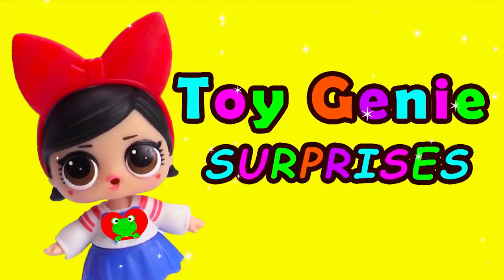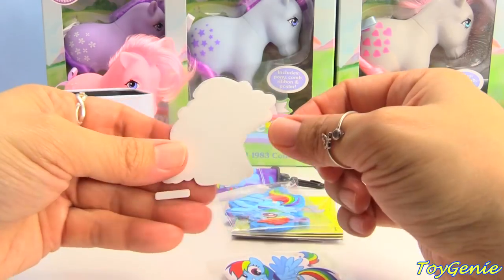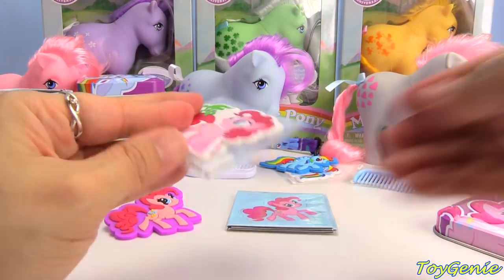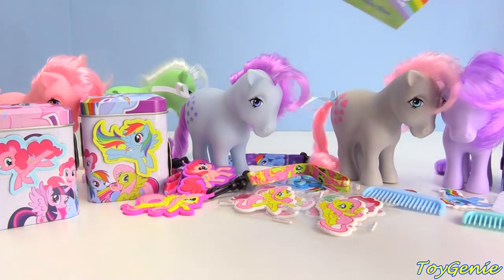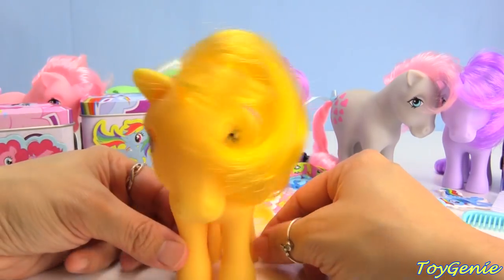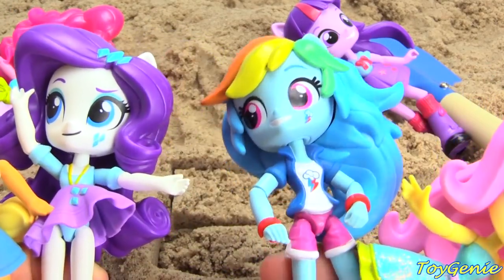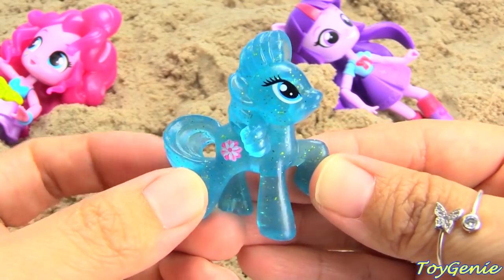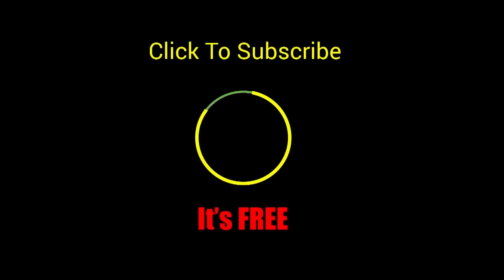Genie Opens My Little Pony Original 1983 Ponies and Surprise Tins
Genie Opens My Little Pony Original 1983 Ponies and Surprise Tins.  There are 6 different classic original ponies from 1983 to collect.